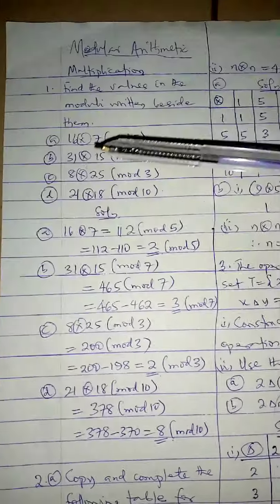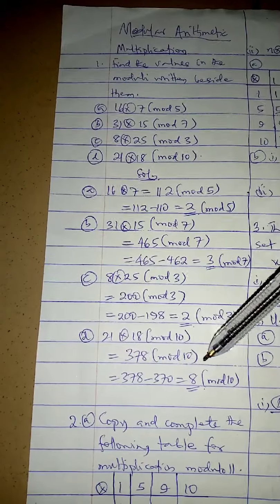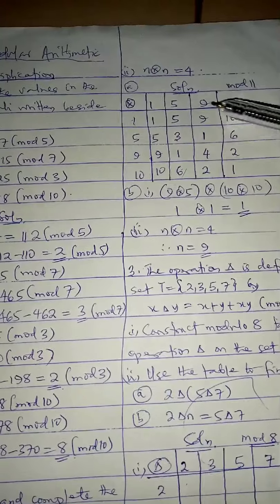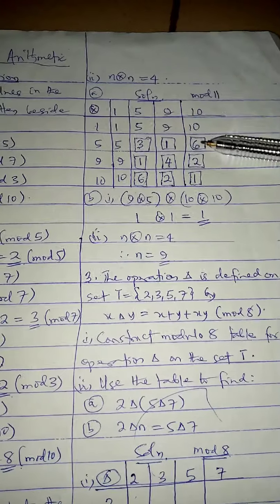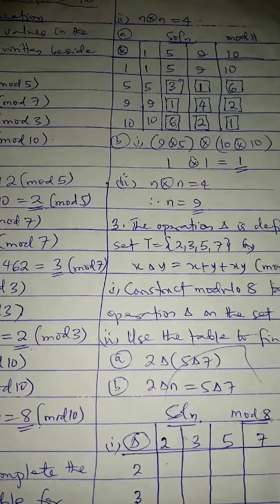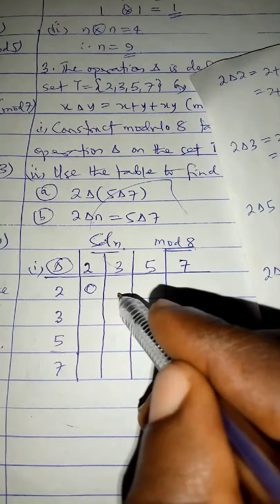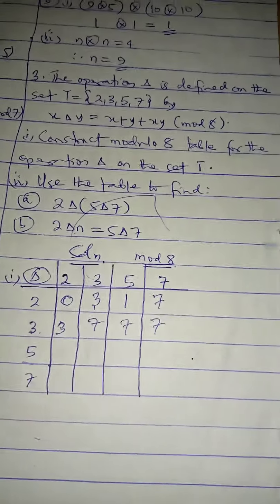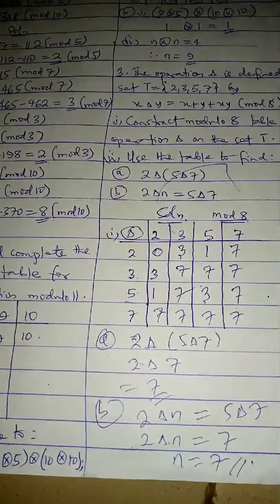Modular Arithmetic (cont'd)